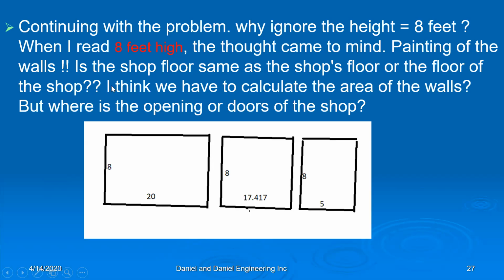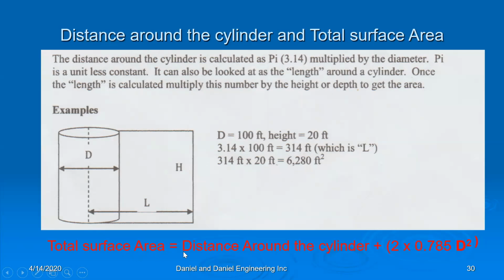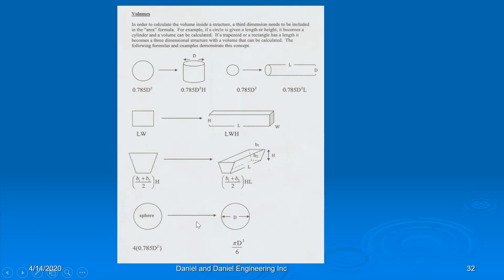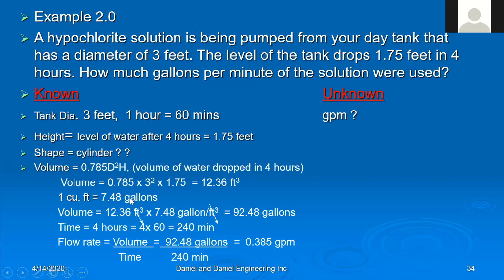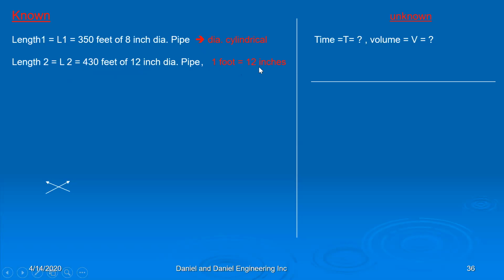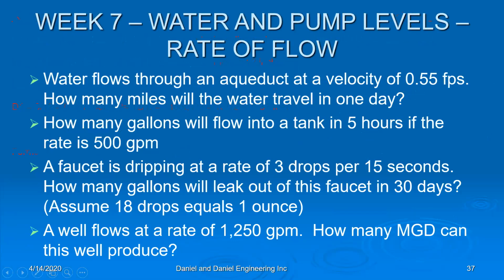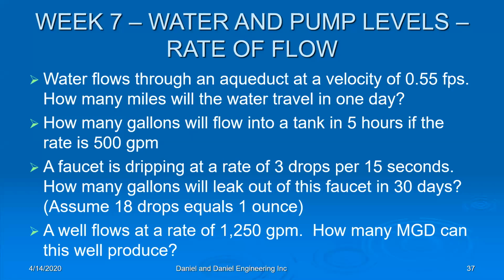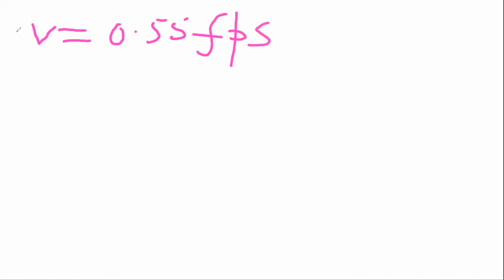April 14, 2020 WSDC1 Class 7: Water and Pump Mathematics Part 1